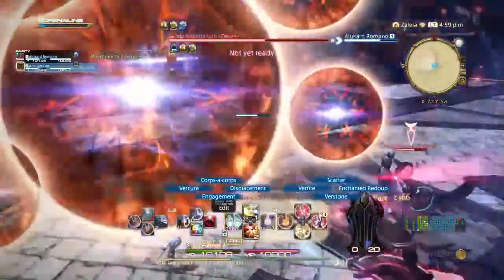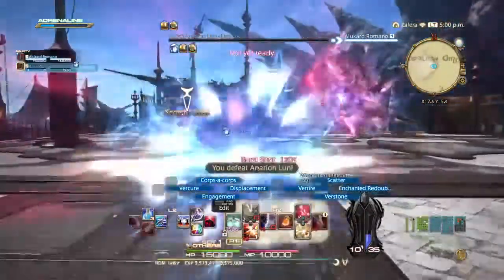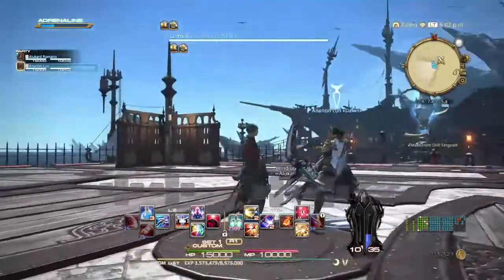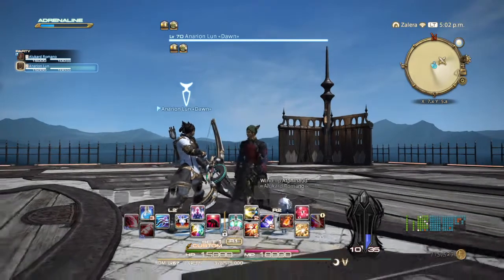FFXIV PVP Guide : Red Mage : Winning 1v1s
Welcome to TeamPawz where you can get these Hands whenever one chooses. Sup guys welcome to the Family, TeamPawz consist Of 3 individuals. Alukard from Hellsing, Noctis The Prince, and Warmachine because even Avengers need hobbies. Sit back and enjoy the shenanigans of team pawz ps4 Switch # Pc

► SUPPORT ME & JOIN THE COMMUNITY: The Mythic Dawn {DAWN} Rank 30
👍Like if you Like the Stream!